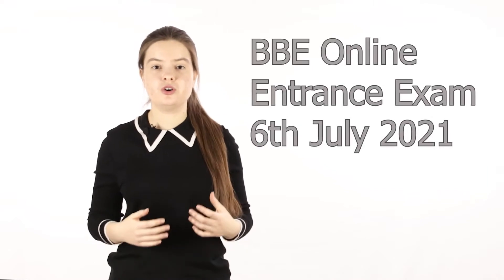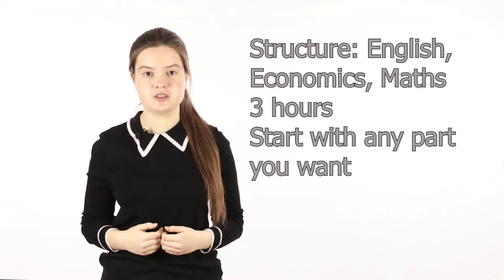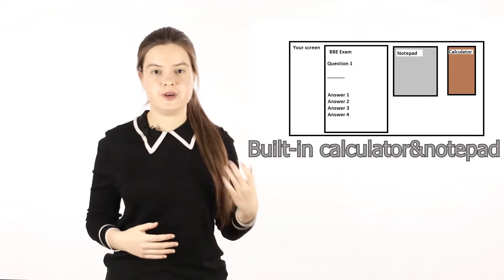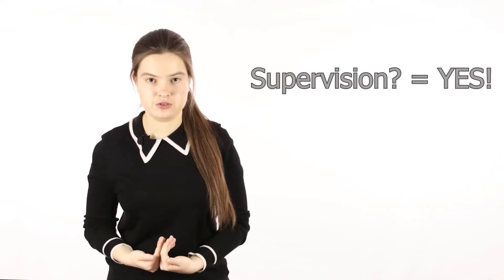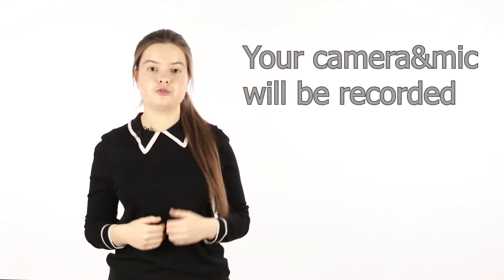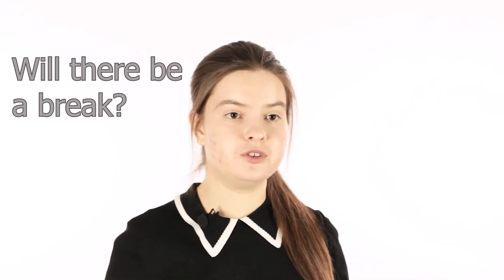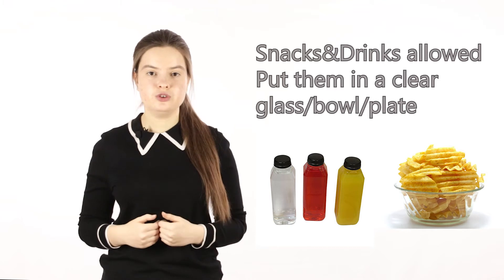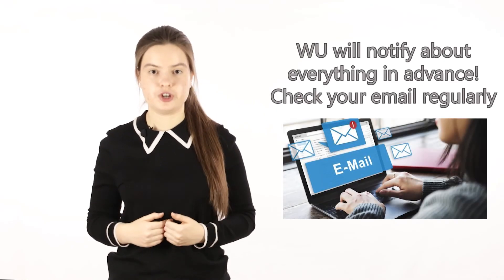WU BBE Online Exam. OFFICIAL INFO: The exam will ALWAYS be online.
On the info sessions Vienna University of Economics and Business has announced that the entrance exam for the applicants of bachelor of business and economics WILL ALWAYS BE ONLINE, because it will be easier and cheaper for people who live far away from Vienna to take it.

bbe-exam.com BBE Entrance Exam online preparation course with an emphasis on the maths part

Hello everyone! In today's video I want to give you an insight on how the online entrance exam goes.

Here are they key things I found out by tutoring my students for the entrance exam(maths part) this year and after talking to a first year WU BBE student, who actually took both versions of the exam, online and offline and was extremely nice and helpful by sharing some info about it.

1) 3 parts and 3 hours: English, Economics and Maths. You can start with any of the 3 parts you like first.

2) Online Supervision: Your computer/laptop camera, microphone and screen will be recorded during the whole exam. Make sure not to cheat!! It is very noticeable, trust me. You will be also asked to give consent to online supervision and submit your identity confiramtion(a picture of you holding your ID/passport) beforehand

3) You are not allowed to use paper&pen/pencil to do draft solutions&notes, the only thing you are allowed to use is your non-touch sreen computer/laptop. Calculator and a notepad will be built into the online exam environment. It can be quite unusual and uncomfortable, so please practice writing down formulas and sketching graphs on your computer to get used to that.

4) No break in between the 3 hours. Make sure to grab smth to drink and a snack(with no packaging, preferably in a clear glass/bowl/plate) and also go to the bathroom a couple of times before the exam starts.

5) Make sure you are in a quite room and you have strong&good wifi connection.

6) WU will notify you about EVERYTHING by mail in advance, so be sure to check it regularly!

7) WU will provide you with a trial mock exam before the real one to get you used to the technical side of the exam, the mock exam will be conducted in excatly the same way (from the technical side) as the real entrance exam, they only difference is that there are gonna be less questions in th mock one.

My working instagram (more posts about WU BBE there+ LIVE STREAM about the online exam with the first year WU BBE student)
Online language school instagram (me=co-founder)